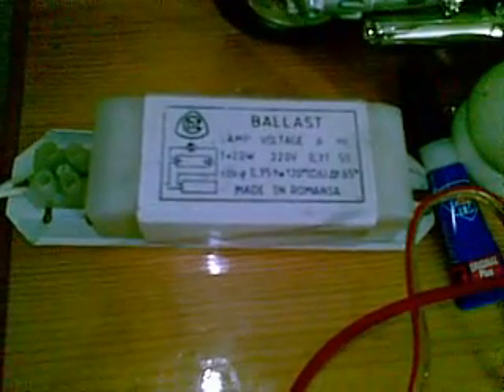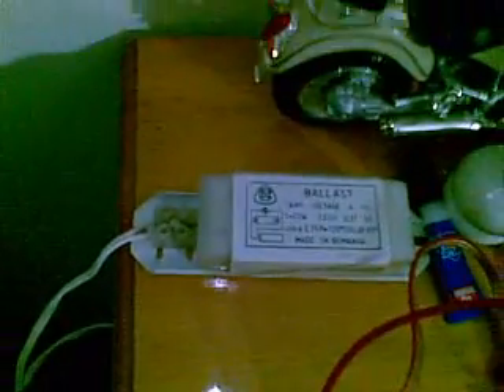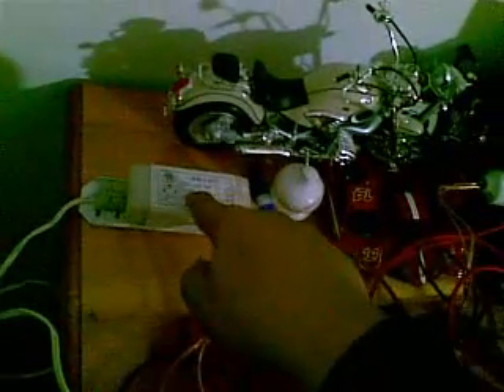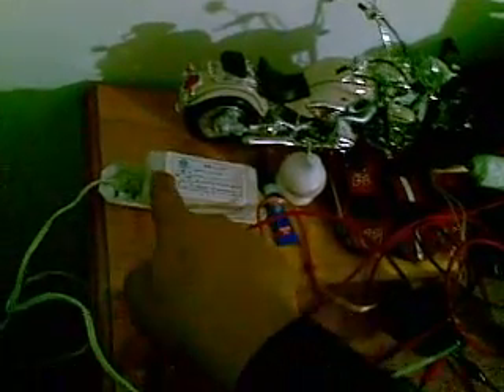Bigger plasma with ballast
This is an update with a Ballast connected in parallel with the 100W bulb. It gives bigger plasma in higher frequencies.